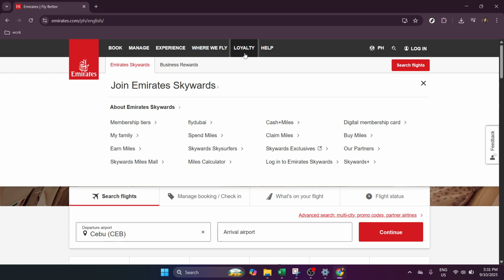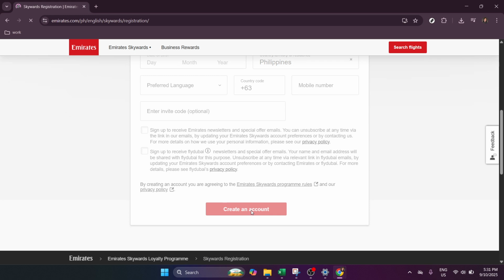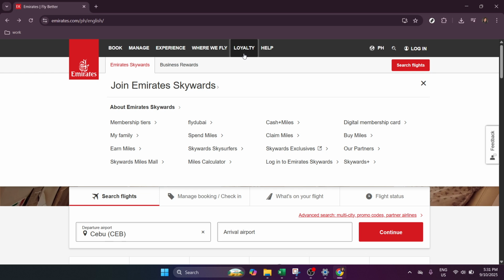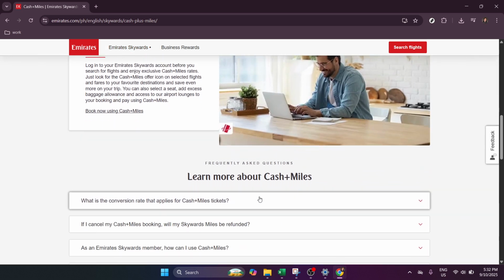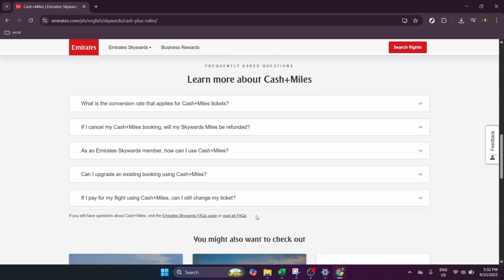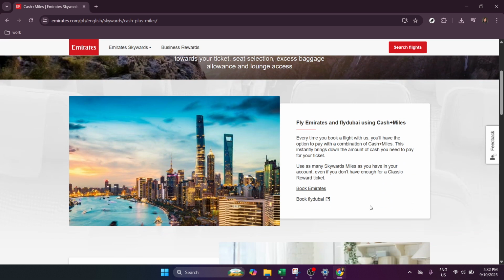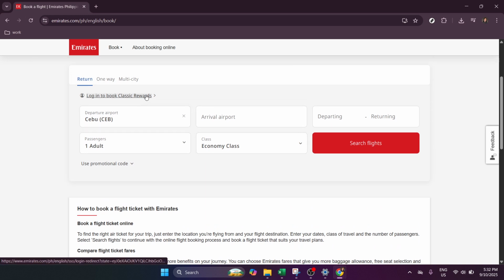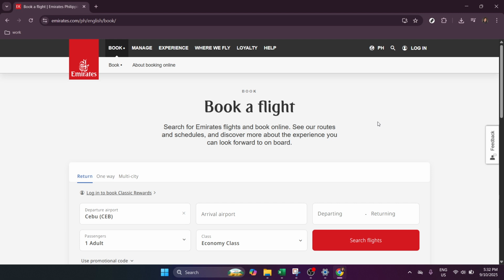How to Book Emirates Business Class With Miles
Dreaming of flying in luxury without paying full price? In this tutorial, I’ll show you how to book Emirates Business Class using miles and points. You’ll learn how to find availability, maximize your reward miles, and avoid high fees when booking. I’ll also share insider tips on which loyalty programs and credit card points can be transferred to Emirates Skywards for the best deals. Whether you’re planning your first premium flight or just want to save big, this guide makes booking business class easy.